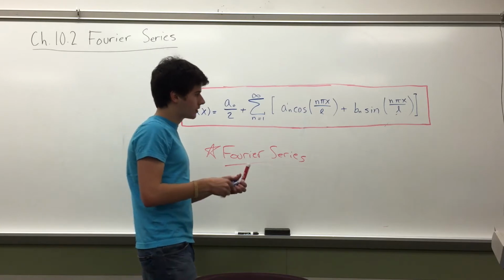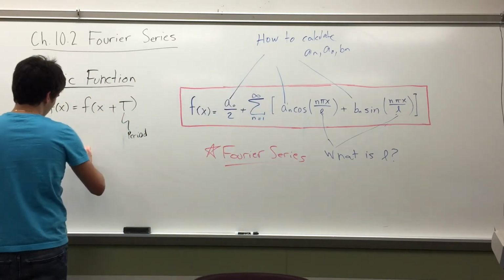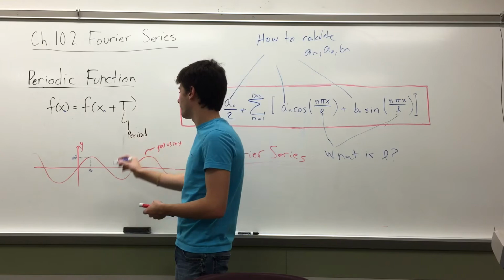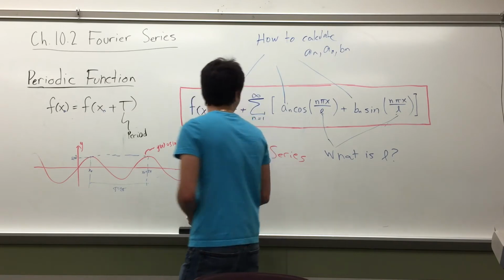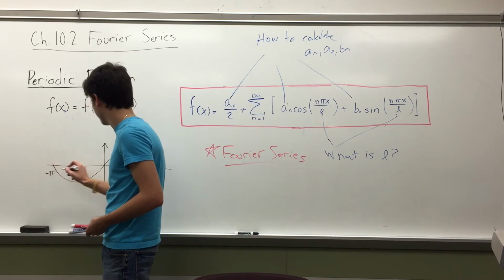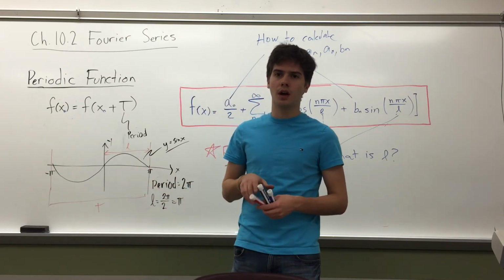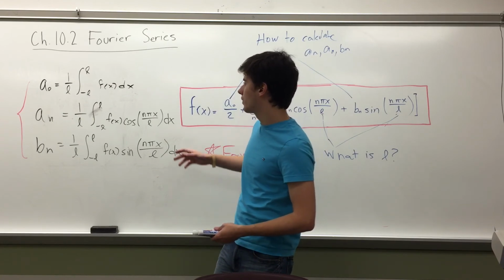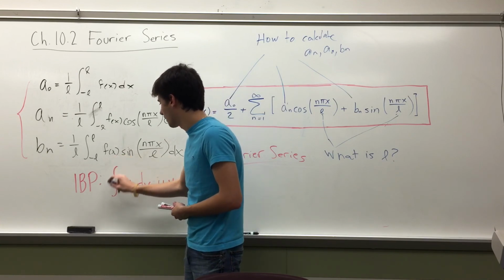Ch. 10.2 Fourier Series Overview